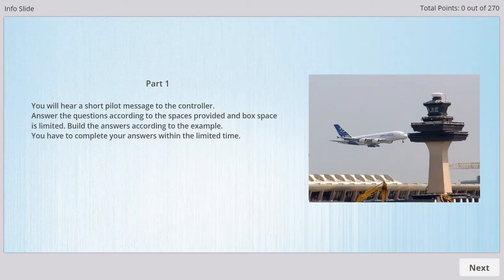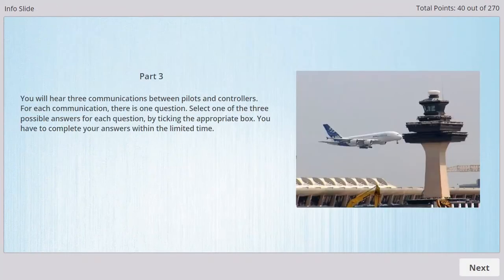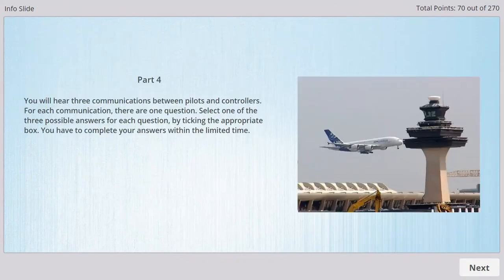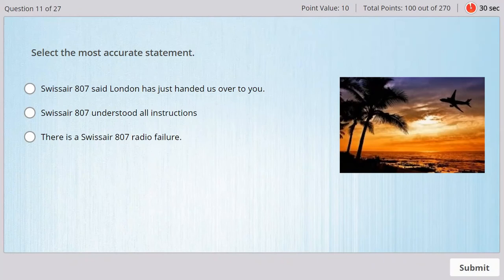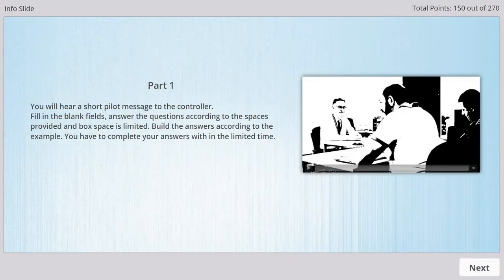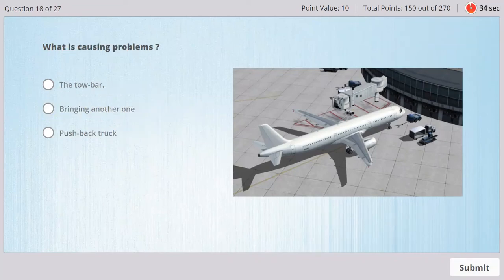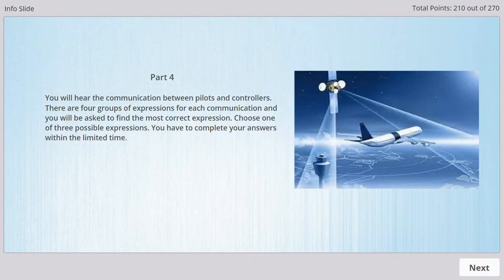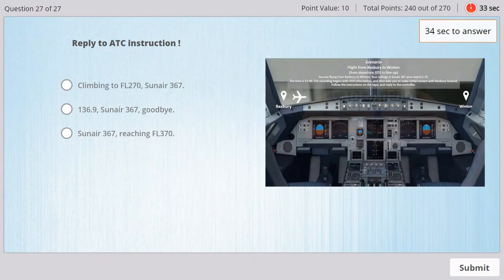Lesson 03 – Aviation English Language Proficiency Test / Master Proficiency Test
Lesson 03 of the CaptainPilot Aviation English Language Proficiency Test Course.

In this lesson, you will work with a more advanced aviation English proficiency task designed to help you improve the quality, structure, and depth of your spoken responses.

What you will learn:

how to produce more complete answers
how to improve accuracy and fluency
how to respond more confidently under test conditions
how to develop stronger aviation English speaking performance

Previous lesson:
Lesson 02 – Aviation English Language Proficiency Test / Proficiency Test 2-1

Next lesson:
Lesson 04 – Aviation English Language Proficiency Test / ATC Proficiency Test